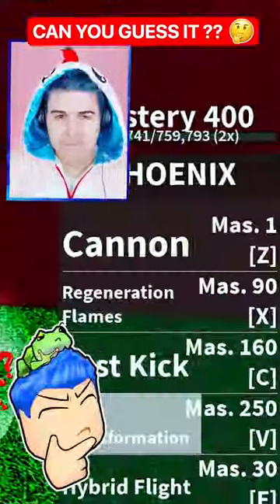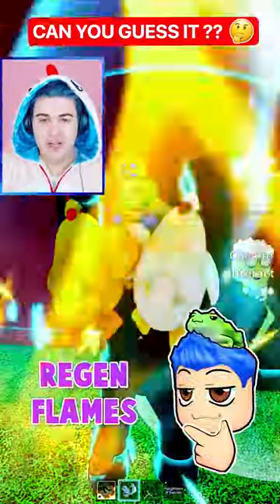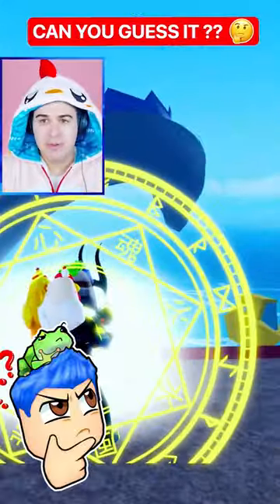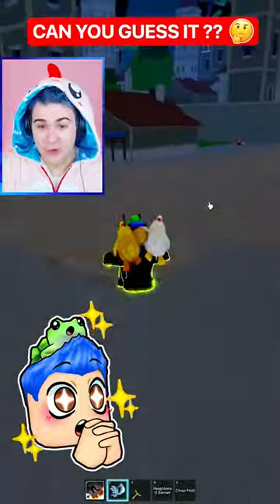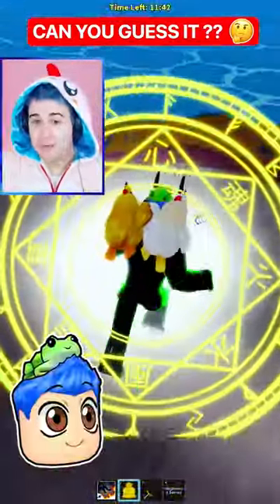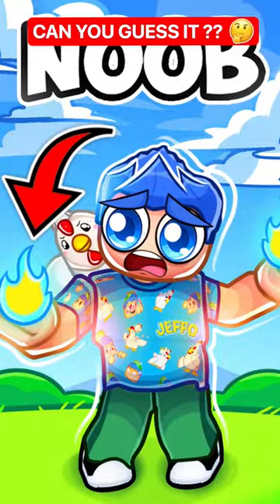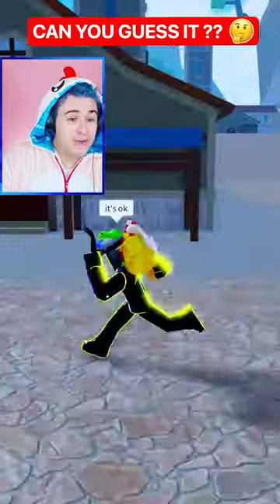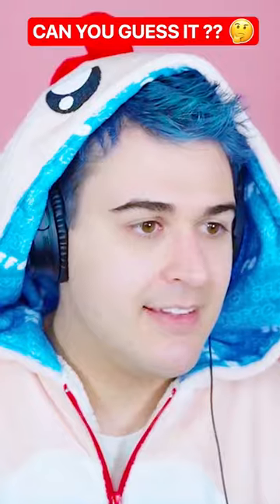AWAKENING PHOENIX ❤️‍🔥 Fruit Moves !! In Roblox Blox Fruits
Blox fruits roblox game with Jeffo Roblox! I make roblox shorts about one piece adventure games like roblox blox fruit with roblox gameplay. I also make tutorial videos of farming every treasure in roblox games and other free games for kids on my family friendly channel. I go on roblox live and do a speedrun of  blox fruits noob to pro challenge in bloxfruits during blox fruits update 20 release date. I look for roblox avatar ideas so I can dress up as marine, bounty hunter, or pirate when I go and do blox fruits pvp. I play blox fruits live on blox fruit update 20 and try to find roblox blox fruits codes so I can get dragon fruit without spending robux. I try to make a blox fruits tier list & blox fruits guide on how to get human v4 and mink v4 on bloxfruit. I also try to do a blox fruit pvp with indra after getting the dough awakening blox fruits, god human, and soul guitar in this blox fruit live new update.